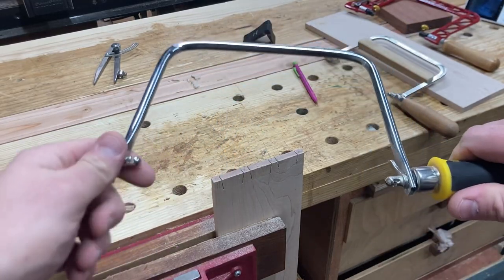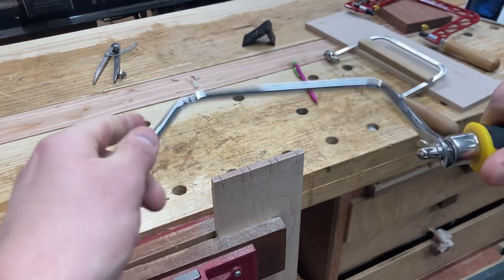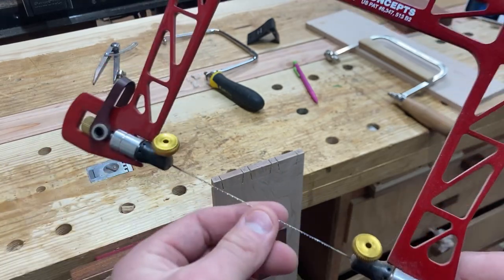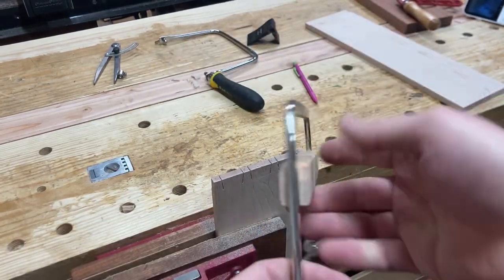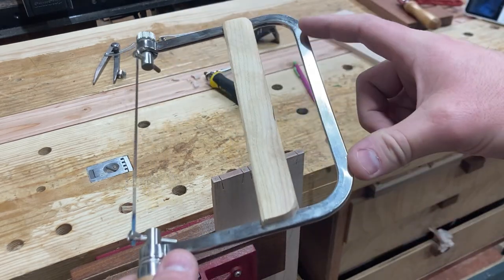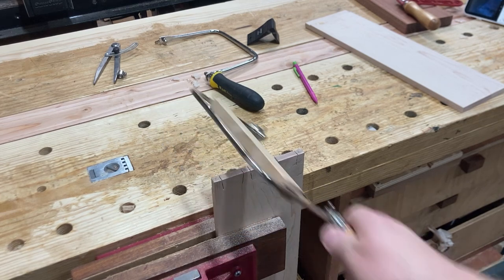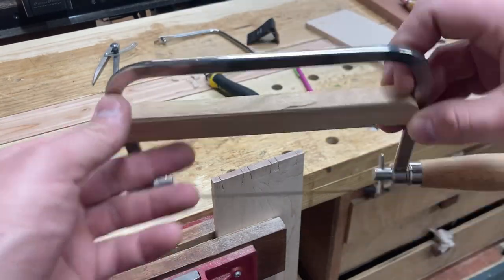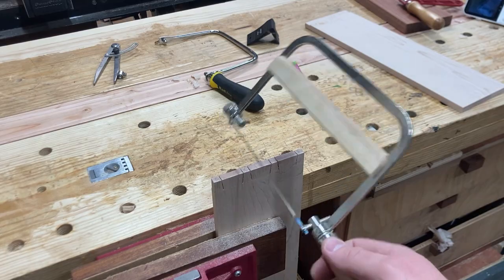Improve the Tension on Your Coping Saw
Add a “coping mechanism” to improve your blade tension when cutting dovetails.